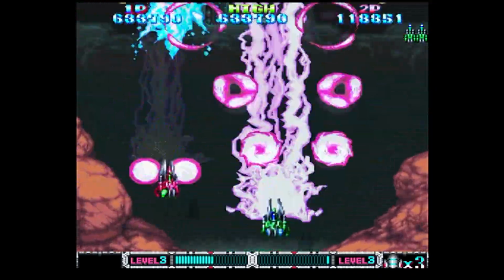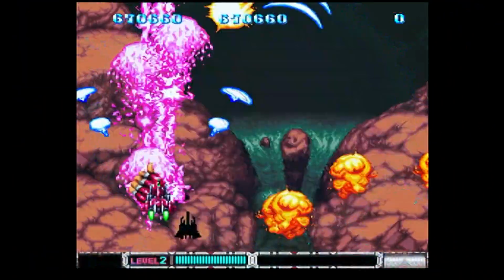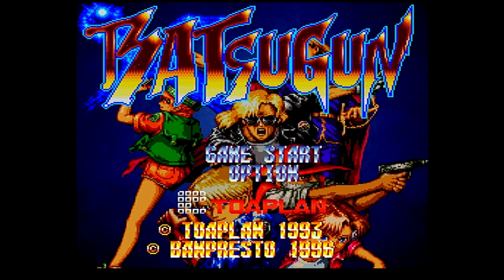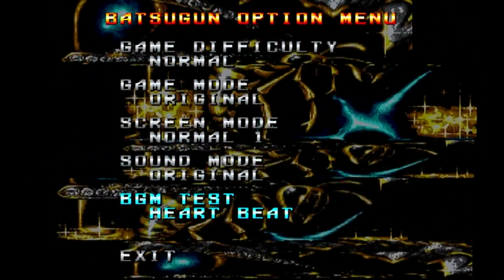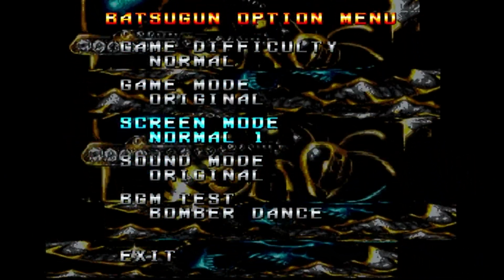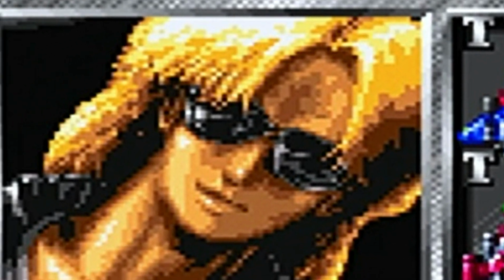Batsugun (Sega Saturn) is it worth it?